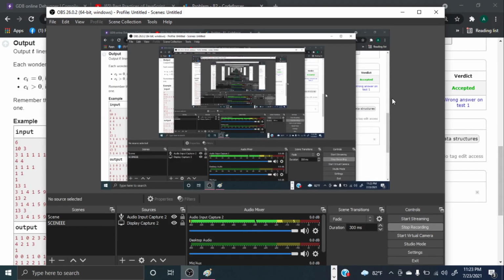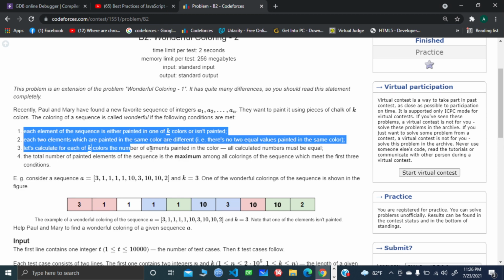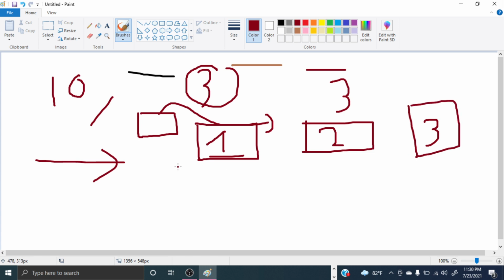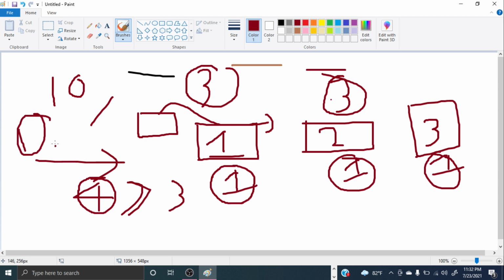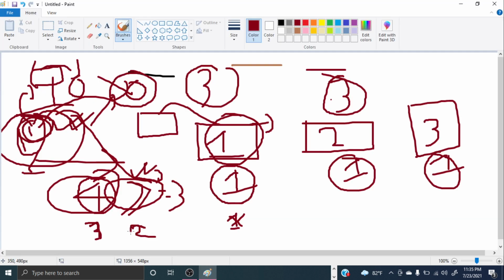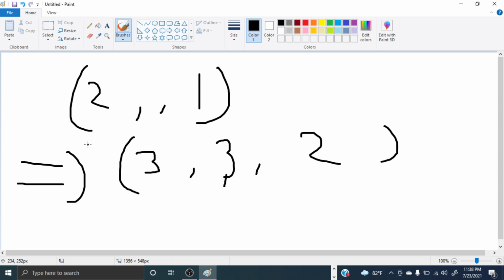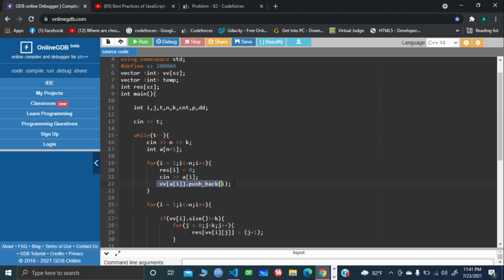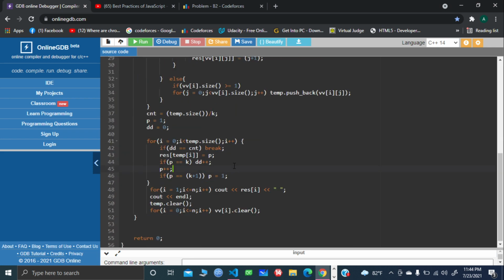B2 Wonderful Coloring - 2 || Div 3 Round 734 || CODEFORCES